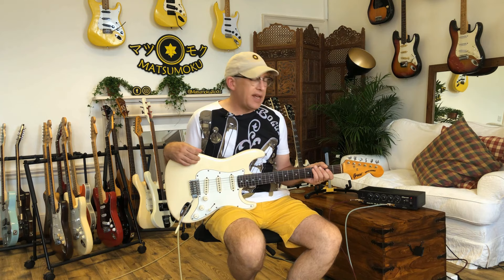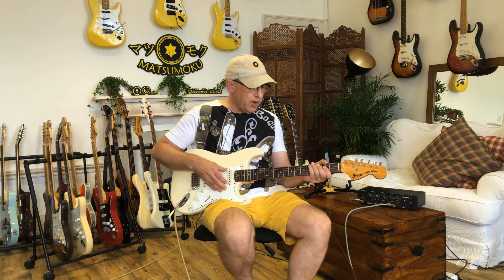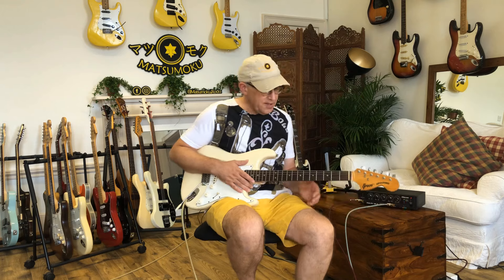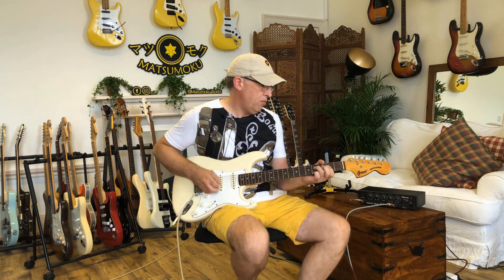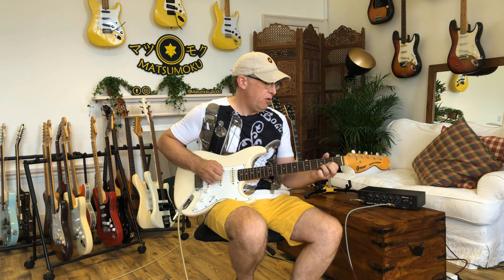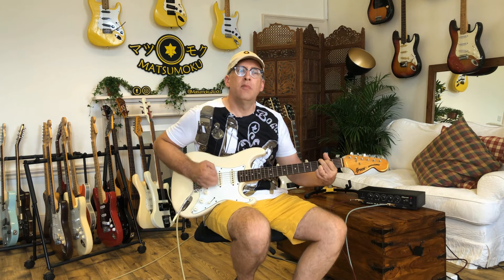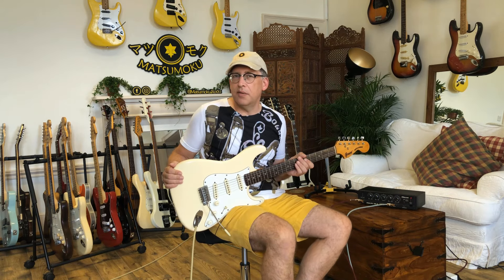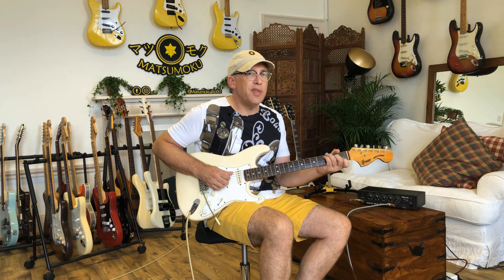1977 GRECO SE 500 DEMO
Attention all Hendrix fans - this is a great one. Only 3.5kg, and the optional Rosewood board, great PU-100 pick-ups and everything else just as it should be. For value for money, this is about as good as it gets.

You know Hendrix had a Goya before the Fenders right? This is that exact same guitar, just branded for Japan, not USA.

Signal path: Koch Jupiter; and Blackstar Series 100W (Clean) with Maxon DM1000, DM500 and Boss Reverb in FX Loop